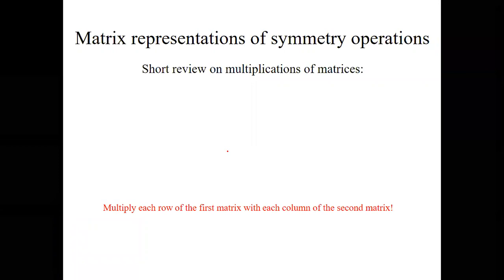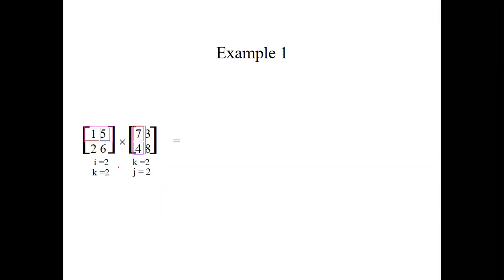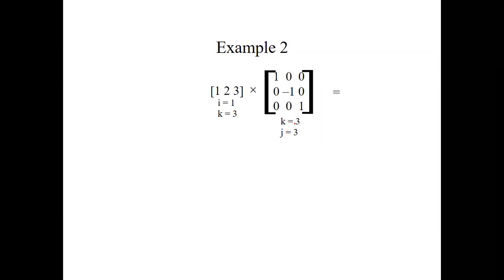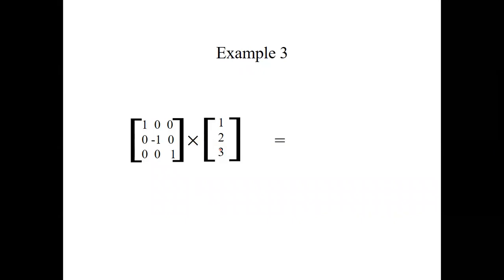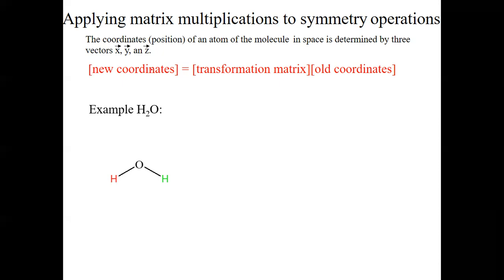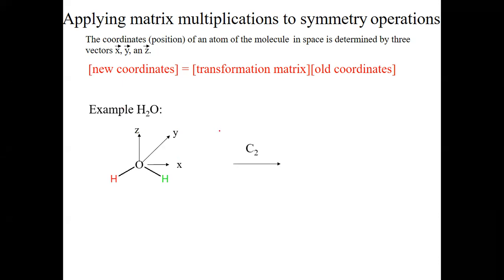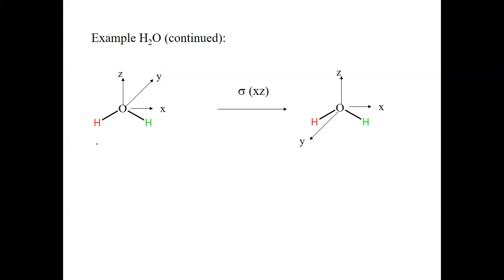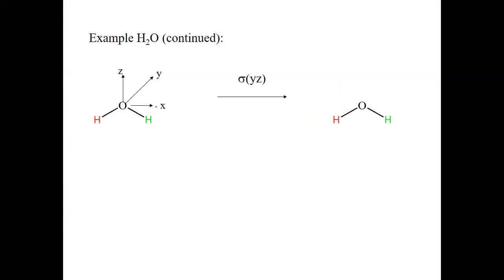Advanced Inorganic Chemistry Lecture 12 part 1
Matrix representations of symmetry operations.